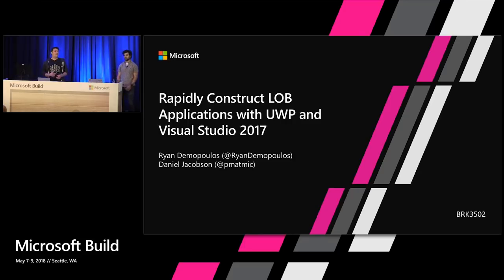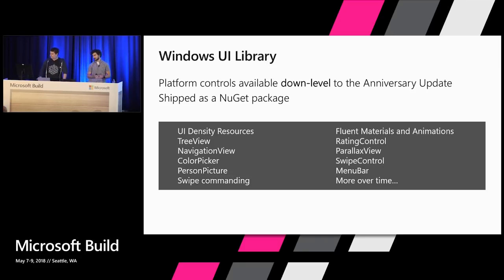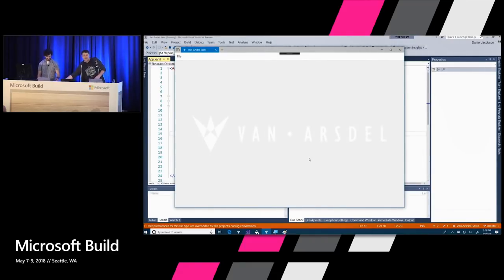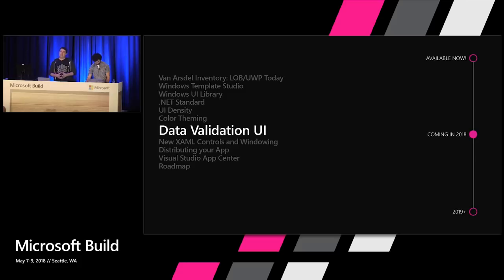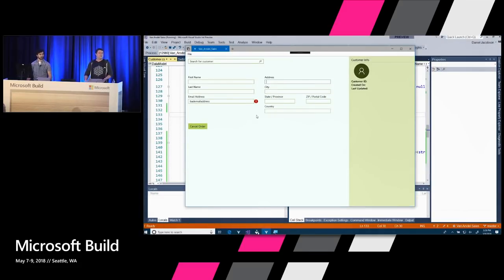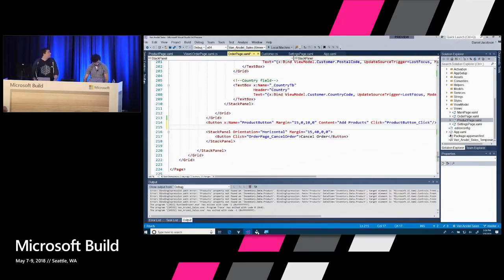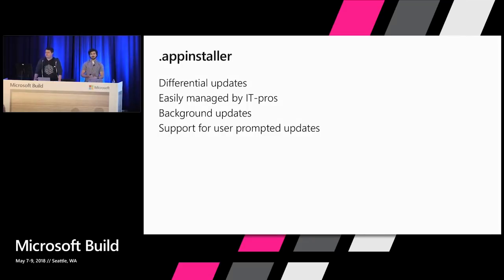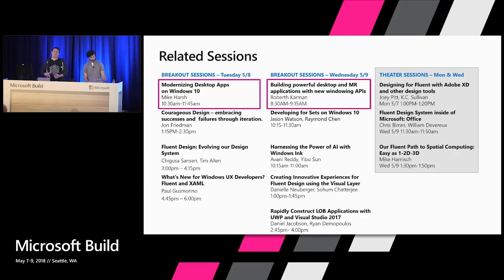Rapidly Construct LOB Applications with UWP and Visual Studio 2017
Let's build an LOB focused, data-dense application highlighting the best of Windows 10 and Visual Studio 2017. In this session we'll show you some tips and tricks in Visual Studio to accelerate your application development, as well as some new features in Windows 10 that can empower your applications to promote productivity in your businesses.